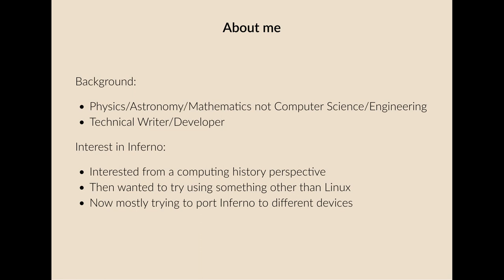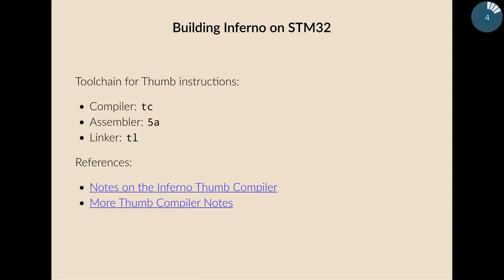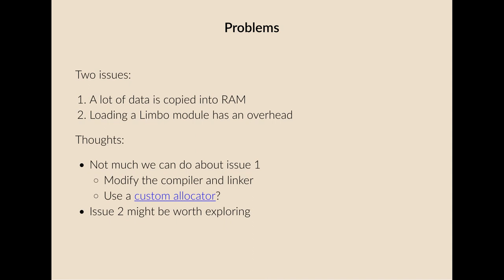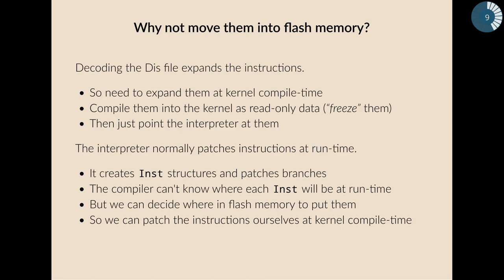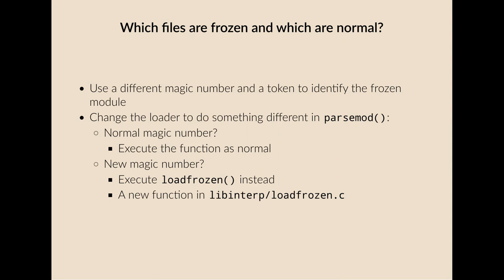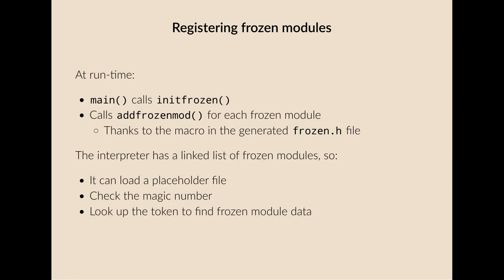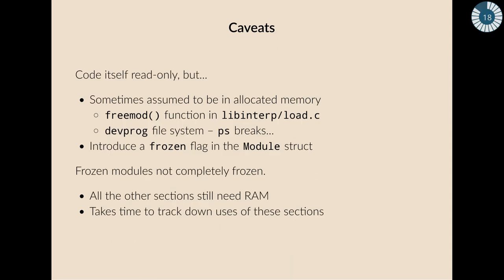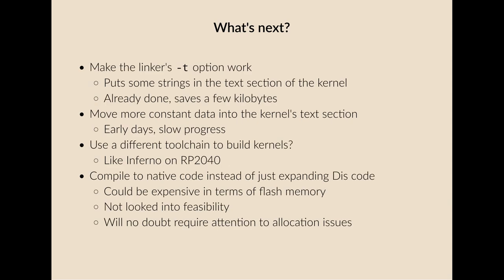Hell Freezes Over - Freezing Limbo modules to reduce Inferno's memory footprint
A presentation given at the 9th International Workshop on Plan 9 (IWP9) on 22 April 2023. for more information and the conference proceedings.